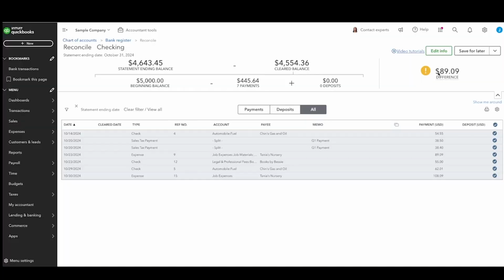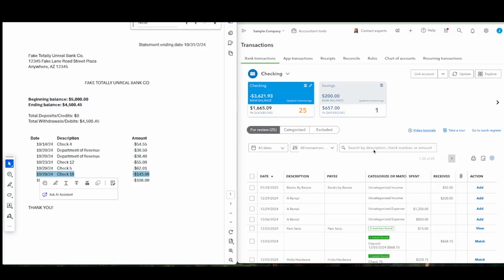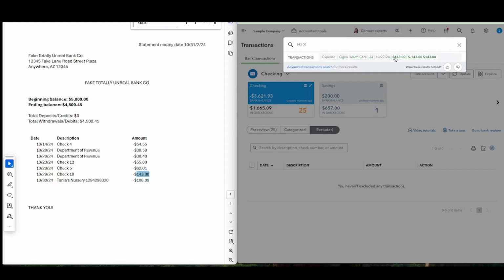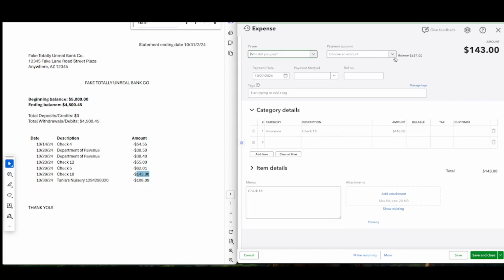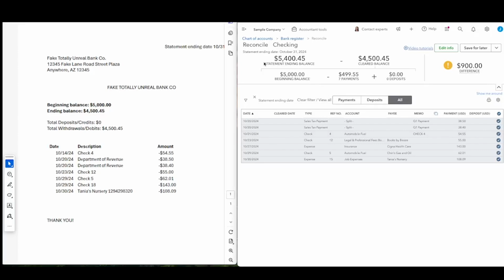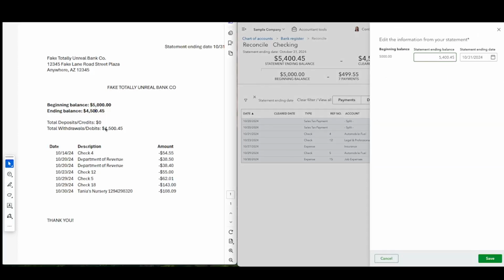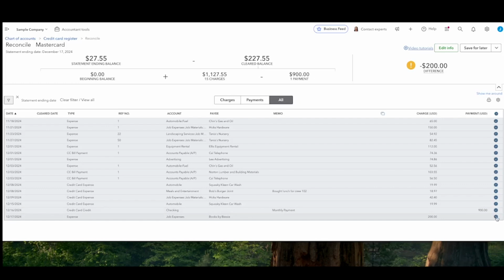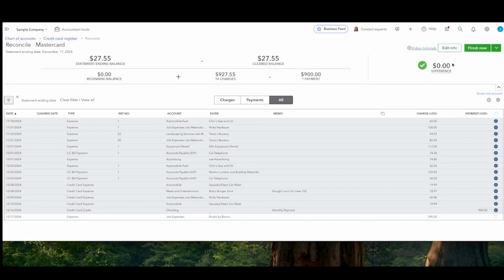5 Tricks to Fix QBO Bank Reconciliations FAST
Learn how to fix discrepancies in your QuickBooks Online bank reconciliation fast. This video covers 5 quick tips for solving issues in QBO when you have a Difference amount in the top right corner of your QBO bank rec screen. Watch until the end for a bonus tip!

Rather not handle your own bookkeeping?  Interested in my professional bookkeeping services?

00:00 Introduction
00:59 Check the Bank Feed
01:28 Locate Erroneous Transaction in Bank Feed Screen
02:26 Locate Missing Transaction on Bank Statement
04:20 Check for Duplicates in Bank Rec
05:16 Verify the Ending Balance
06:29 BONUS: The Last Few Transactions Belong to Next Rec